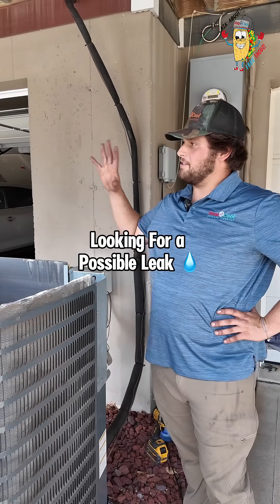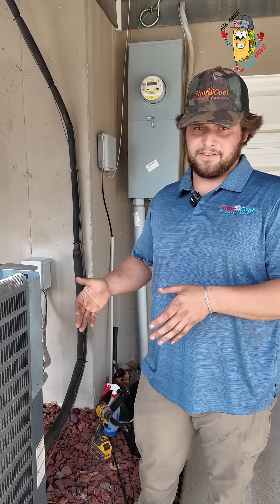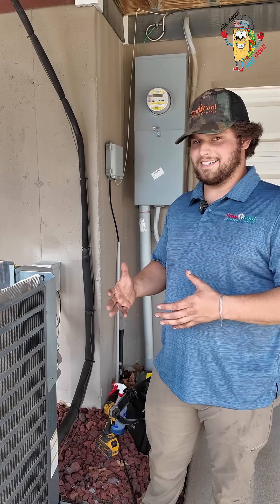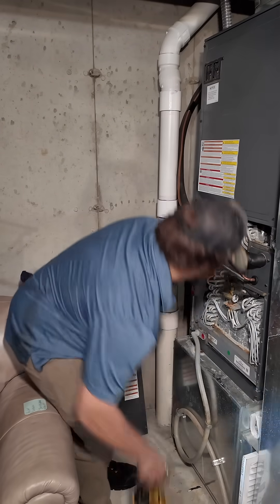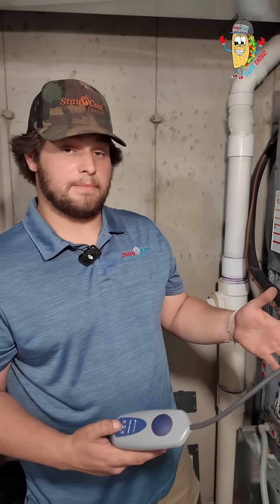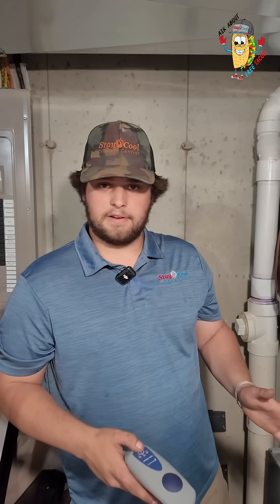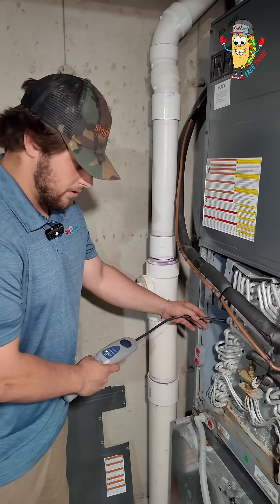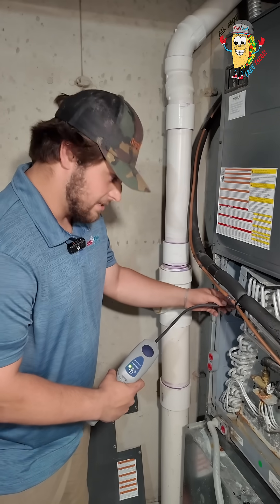Leak Testing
Today Cole is doing a leak test on a unit to see if there is any refrigerant leaking. Here is a behind the scenes look at what we do to find any leaks.